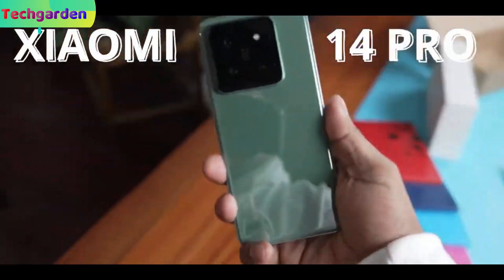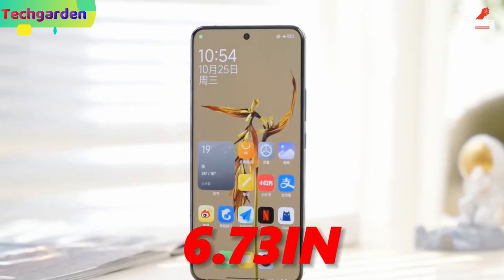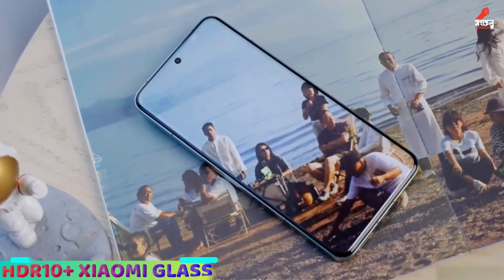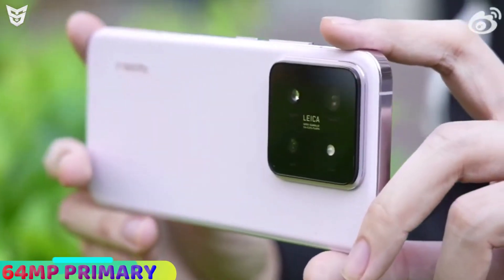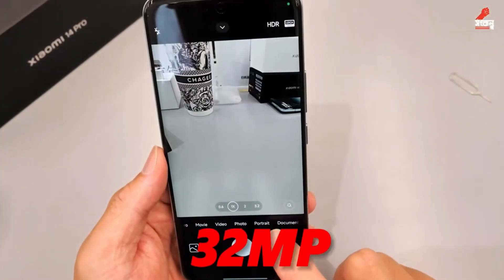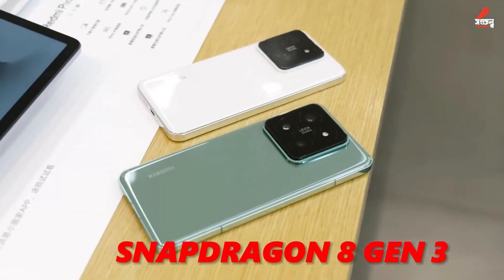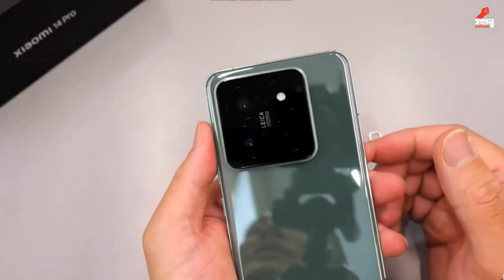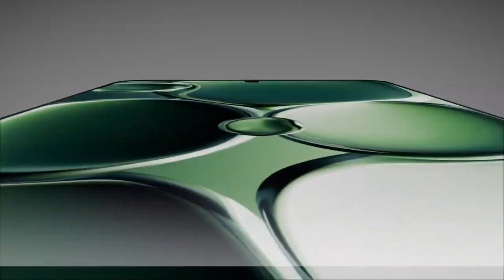Xiaomi 14 Pro*** Most Powerfull Camera Smartphone Killer%%%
Hello guys,
"Introducing the Xiaomi 14 Pro – A True Flagship Marvel!

Experience innovation at its finest with the Xiaomi 14 Pro, a smartphone that redefines excellence. Boasting a stunning 6.73-inch LTPO AMOLED display featuring an impressive 120Hz refresh rate, every image comes to life with remarkable clarity and fluidity. Dive into a world of vibrant colors, enriched further by Dolby Vision and HDR10+ technologies, delivering a visual spectacle like no other.

Unveiling the power within, the Xiaomi 14 Pro features a cutting-edge triple-camera setup, offering a versatile photography experience. Capture life's moments in stunning detail with a trio of 64 MP lenses for wide, telephoto, and ultrawide shots, while the 32 MP selfie camera ensures your self-portraits shine.

Powered by the Qualcomm Snapdragon 8 Gen 3 processor and available in both 12GB and 16GB RAM variants, this smartphone offers seamless multitasking and swift performance. Store all your memories and files effortlessly with storage options ranging from 256GB to a whopping 1TB.

Never miss a beat with the 4880 mAh battery, supporting blazing-fast 120W wired charging that reaches 100% in just 18 minutes. Additionally, the 50W wireless charging capability ensures convenience, while the 10W reverse wireless charging feature keeps your accessories powered up on the go.

Crafted in elegant Black, Silver, Titanium, and Green finishes, the Xiaomi 14 Pro doesn't just set a benchmark – it defines a new standard for flagship smartphones.

Join the revolution and embrace the future with the Xiaomi 14 Pro – where cutting-edge technology meets unparalleled elegance